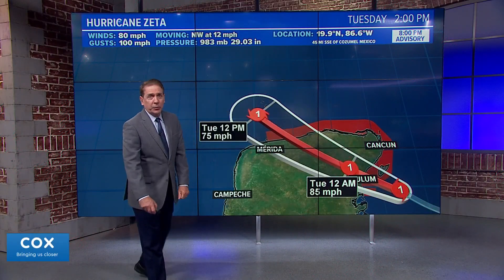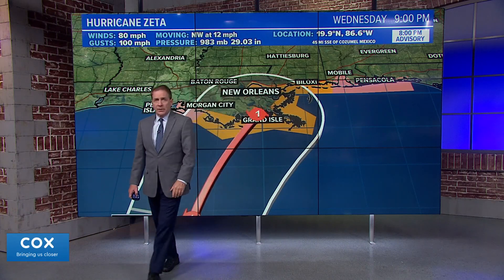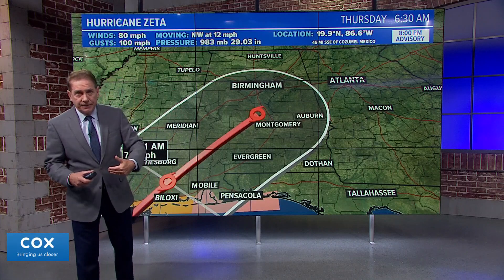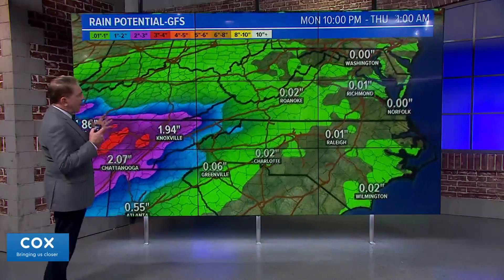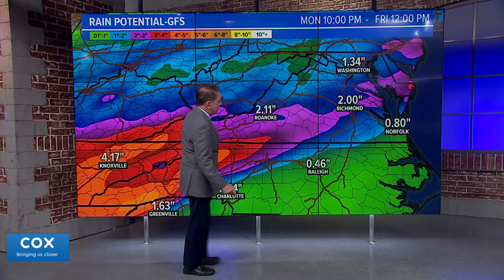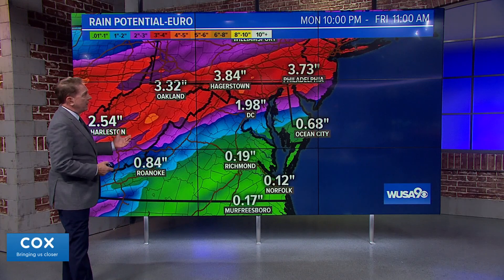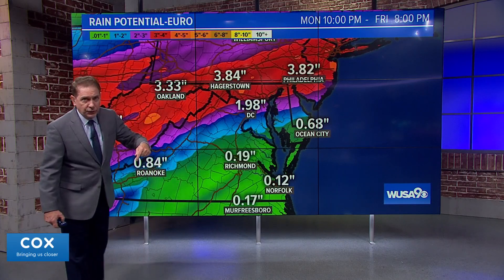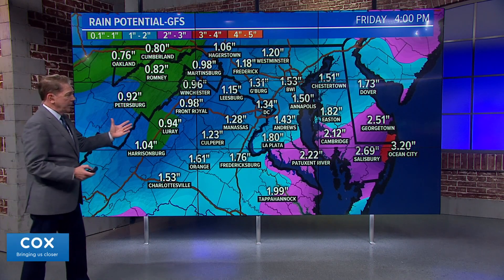Zeta now a Hurricane, headed for Louisiana. Here's how it will impact the DMV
Hurricane Zeta forecast to make landfall in Yucatan, Mexico and then United States before moving through the D.C. area